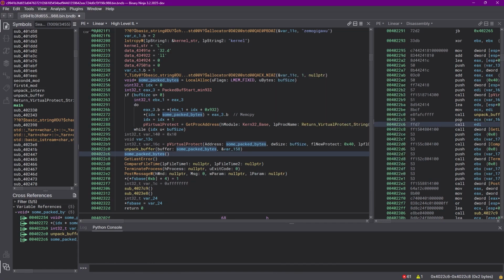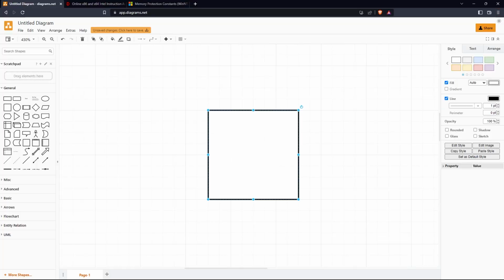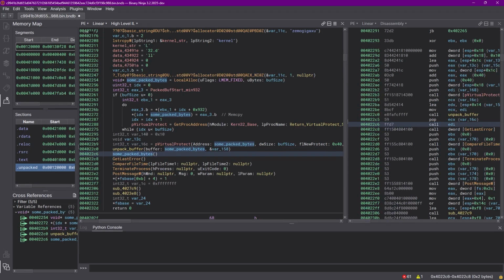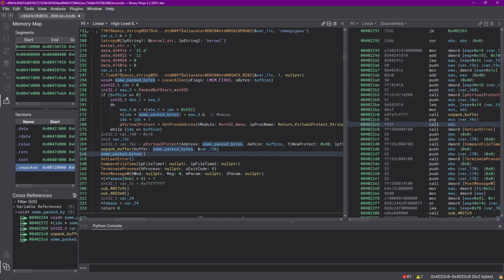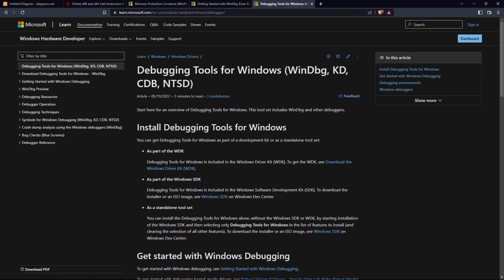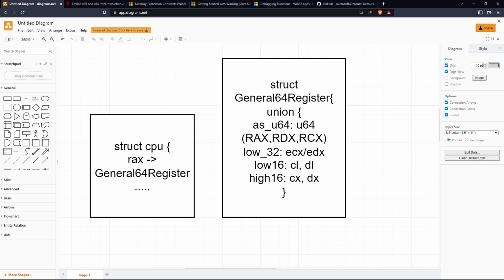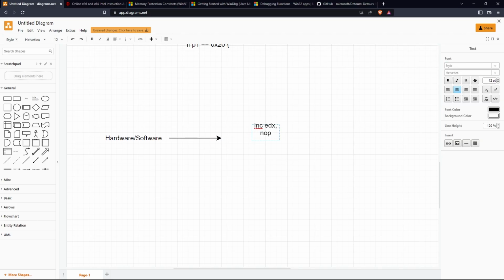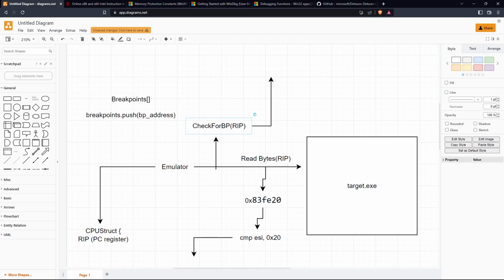Reverse Engineering Preview - Obfuscated Ransomware Pt 5 - Unpacking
Preview lesson from our Windows Reverse Engineering course.

In this course we cover introductory concepts and dive into advanced techniques for reverse engineering real-world closed-source Windows targets, including services, kernel drivers and obfuscated malware.